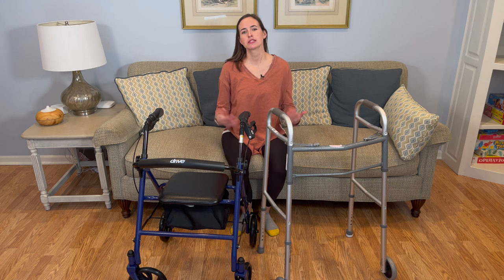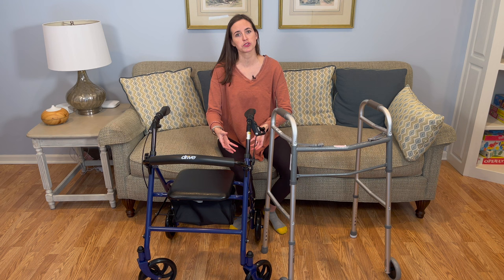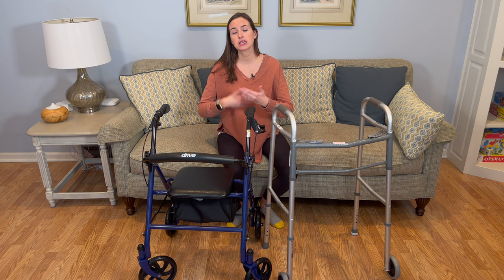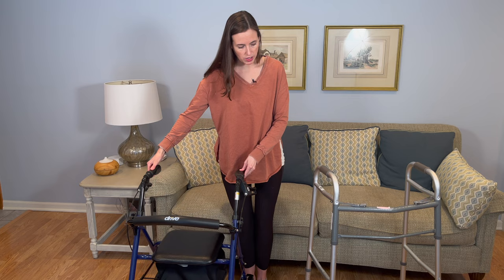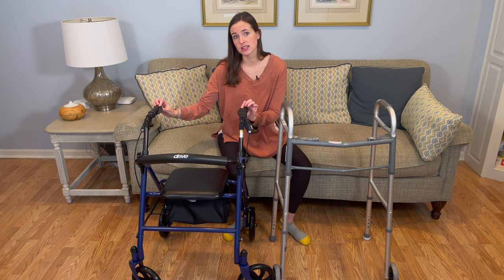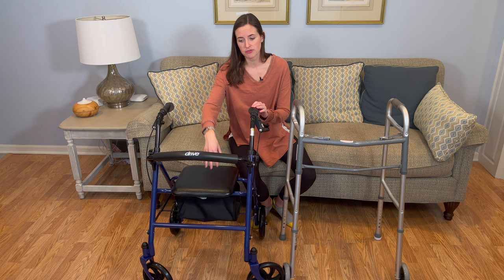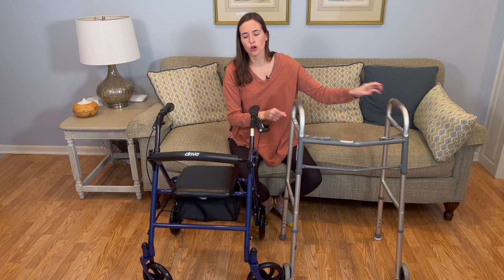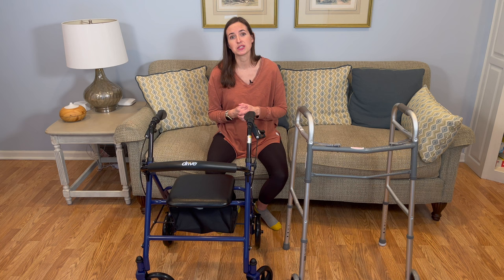What is a Rollator Walker?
This video will provide details about what a rollator (4 wheeled walker) is, what it is used for and who should NOT use a rollator walker.

0:00 What is a rollator?
1:00 What is a rollator used for?
1:48 Who should NOT use a rollator.

Products:
Rollator (4 wheeled walker) 7.5" Wheels

Rollator (4 wheeled walker) 6" Wheels

3 Wheeled Walker

Standard Walker